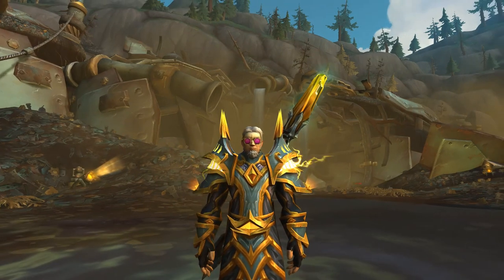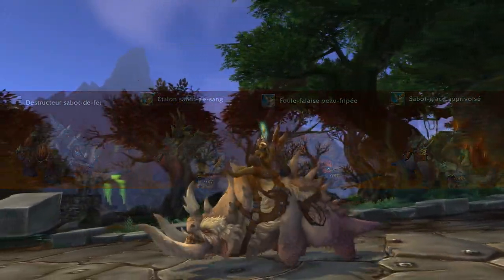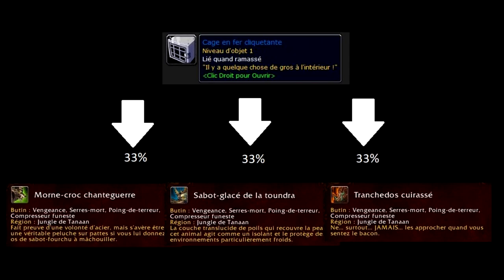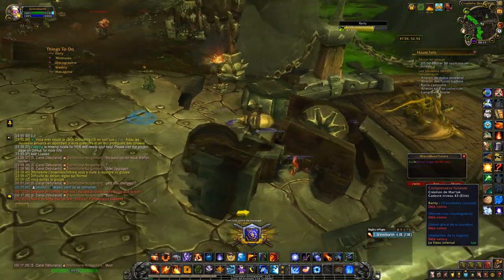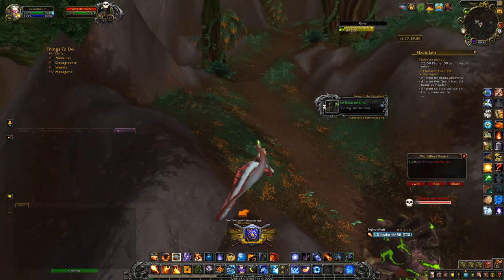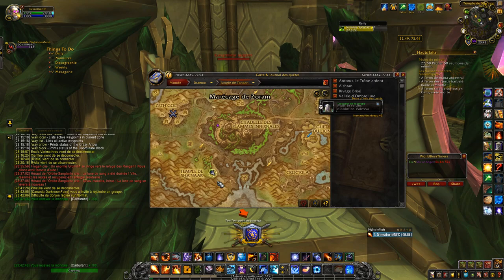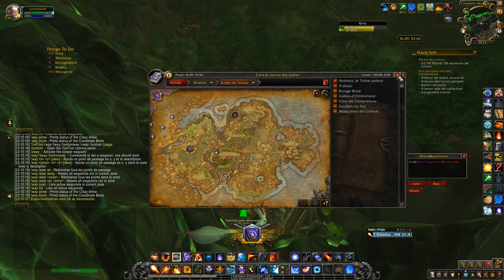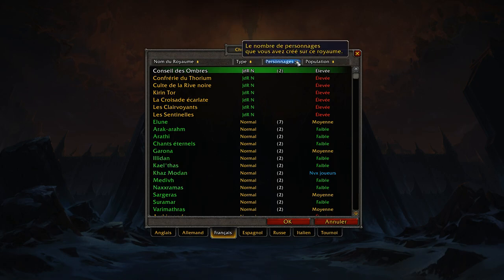Les MONTURES des RARES de la JUNGLE DE TANAAN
Vous êtes ici pour savoir comment récupérer les montures Morne-croc chanteguerre, sabot-glacé de la toundra et le tranchedos cuirassé ?

Cette vidéo vous expliquera tout ce qui faut savoir, de quoi être bien préparé pour cette chasse !

Les coordonnées des rares :
/way 47, 52 Compresseur funeste
/way 15, 63 Poing-de-terreur
/way 32, 73 Vengeance
/way 24, 40 Serres-mort

Artiste : __url_artiste__